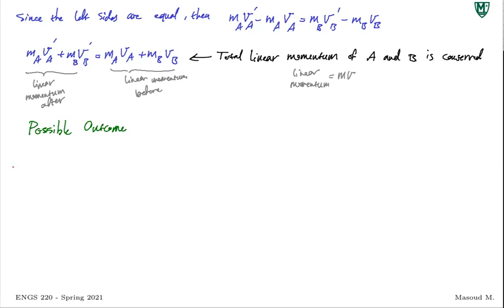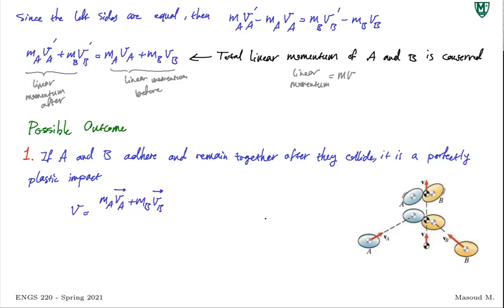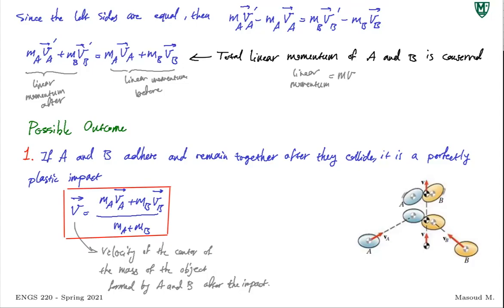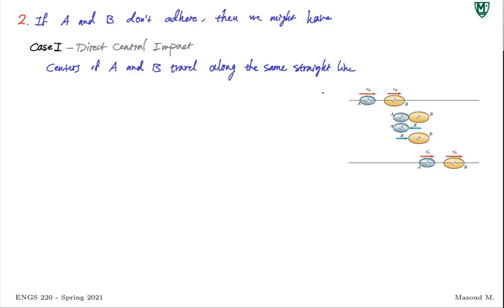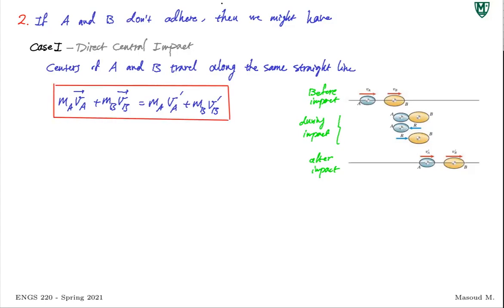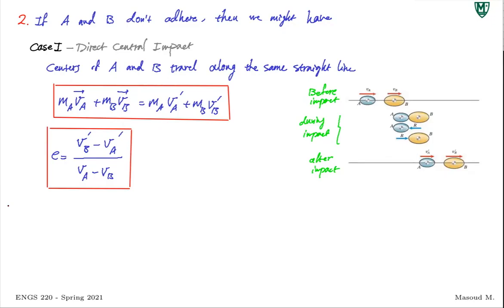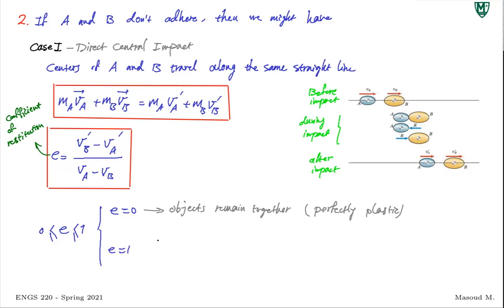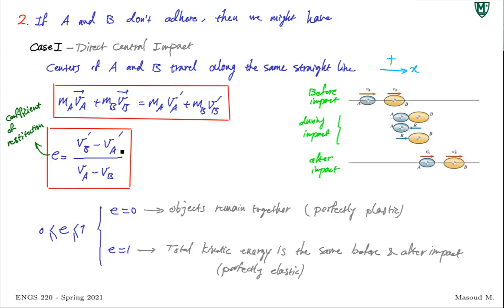Lecture 22 - Impact (part 2)